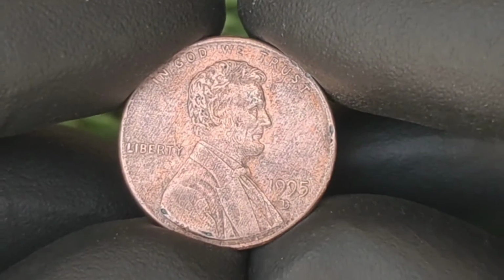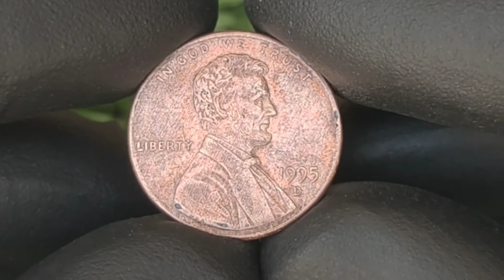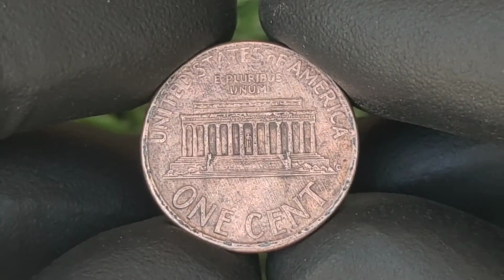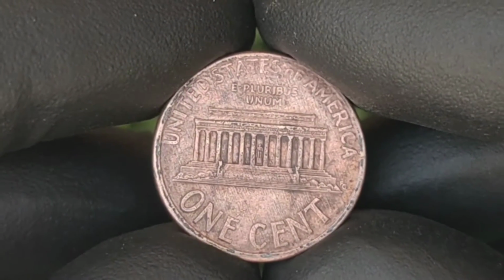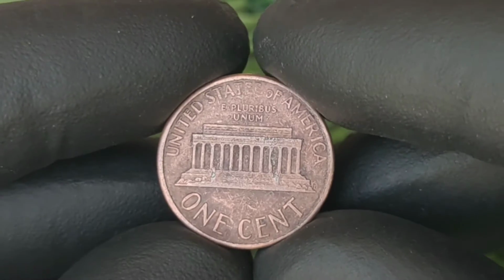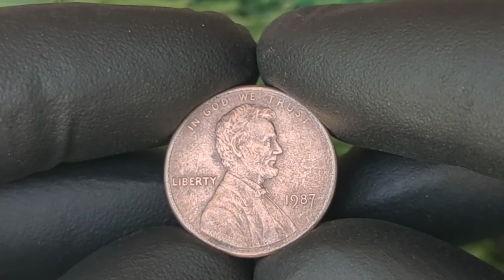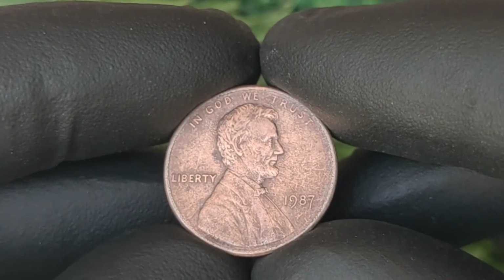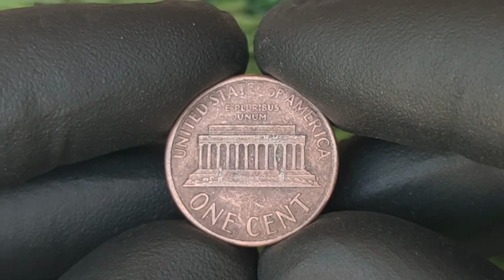$99 MILLION RARE 1995-D P;ENNY – DON'T SPEND THIS COIN! EXTREMELY RARE ERROR – COLLECTORS MUST SEE!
This channel The Coins Explorer is all about Numismatic, antique and rare coins and notes. Here you find information about coins and notes which are antique and unique.
This is not your ordinary penny. The 1995-D Lincoln cent you see here could be one of the rarest and most valuable coins ever found. With rumors and collector buzz suggesting values reaching as high as $99 million, this coin is not something you want to overlook.

Whether it's a rare mint error, a double die, or a mysterious flaw that sets it apart, coins like this have captured the attention of numismatists around the world. Known for their eye-catching features and potential historical significance, rare pennies like this have sold for jaw-dropping amounts at auction.

Take a closer look—every detail could mean the difference between a common coin and a multimillion-dollar treasure. Don’t spend it… showcase it.